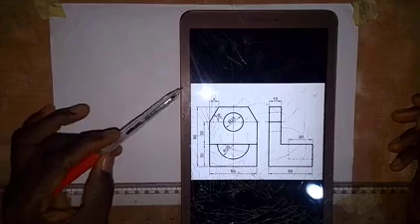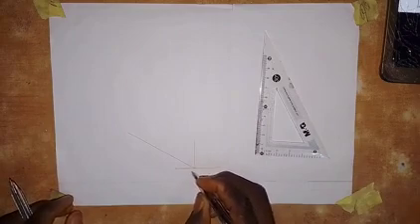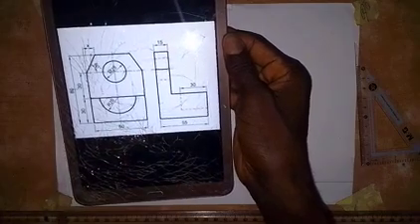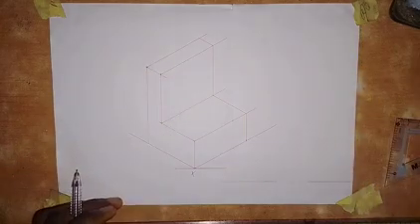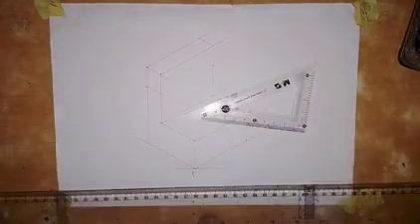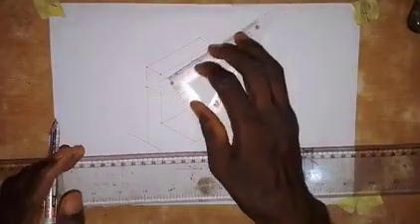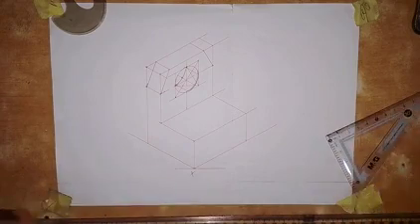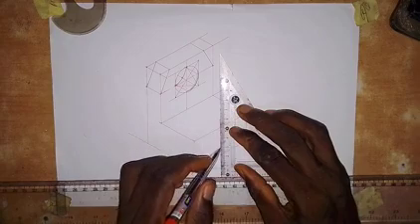Orthographic Views into Isometric View - C